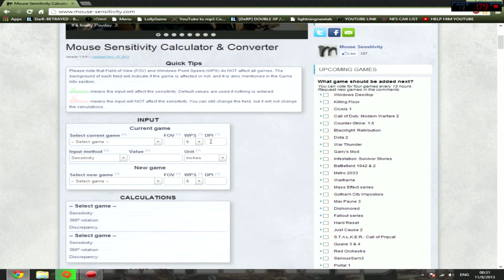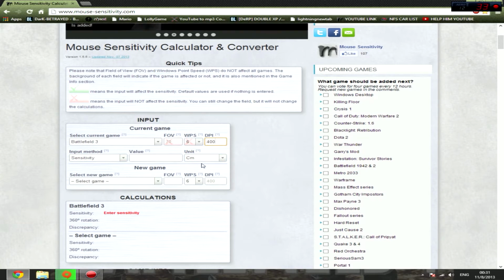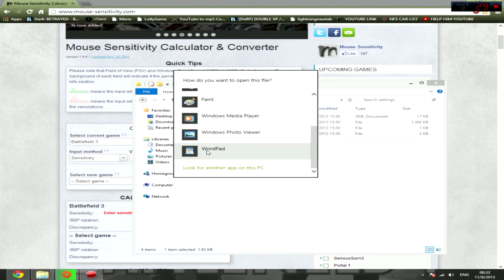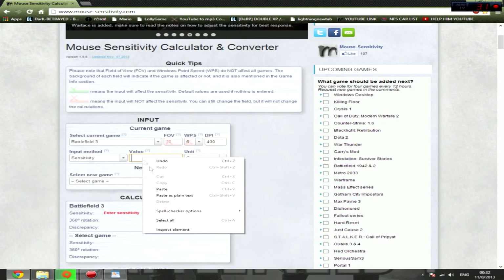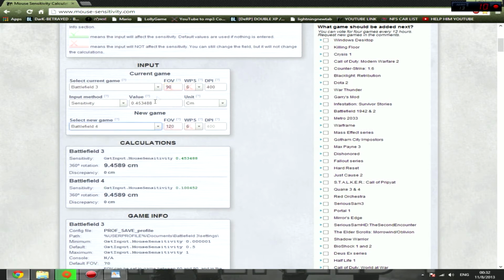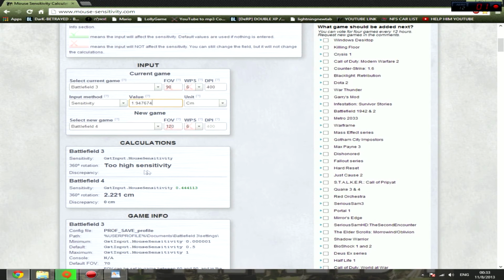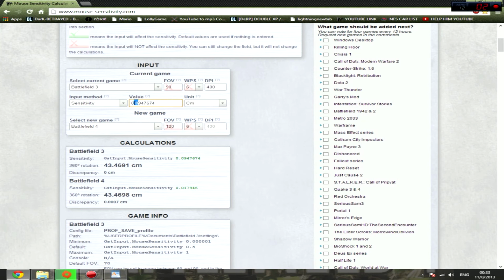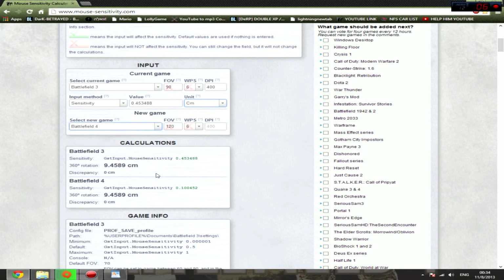how to get battlefield 3 mouse sensitivity to battlefield 4 mouse sensitivity